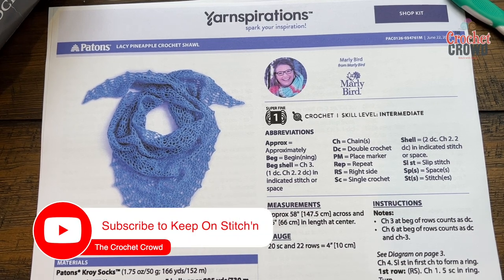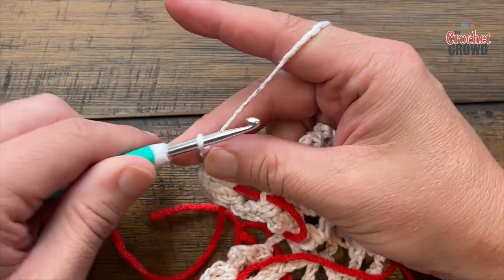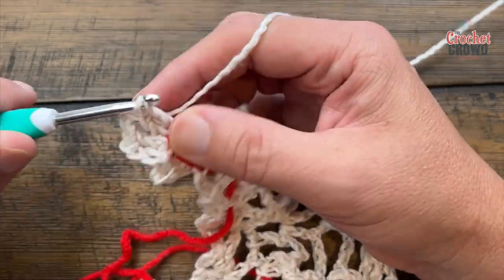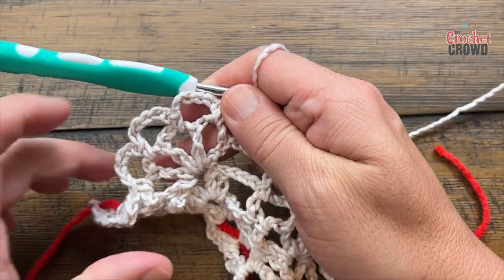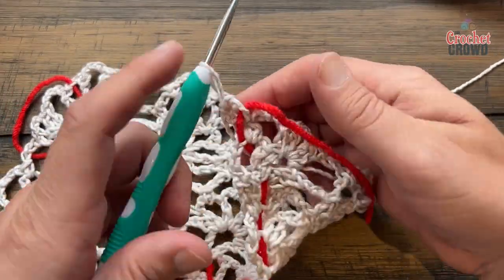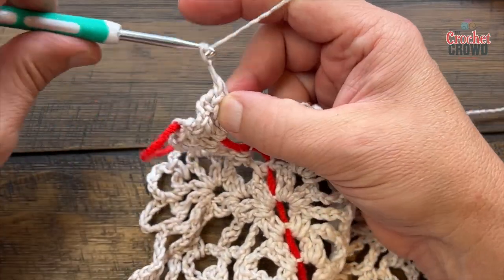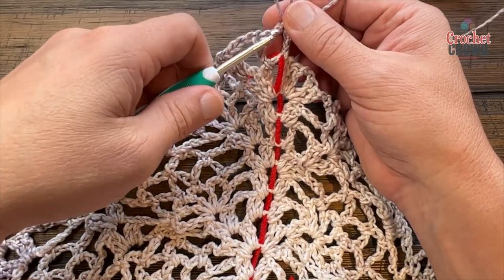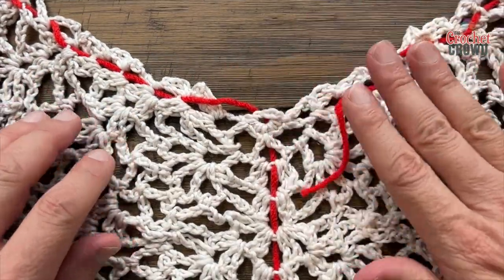Left Hand: Purple Crochet Lacy Pineapple Stitch Shawl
Designed by   @MarlyBird     for both Red Heart and Yarnspirations. Easy to follow crochet lacy pineapple apple stitch shawl. Follow along to crochet your own.

VIDEO CHAPTERS
0:00 Start
0:01 Pattern Overview
1:30 Beginning Chain
1:48 Row 1
2:27 Row 2
4:25 Row 3
7:28 Row 4
11:36 Row 5
17:14 Row 6
22:58 Row 7
31:55 Row 8
39:42 Row 9
47:57 Row 10
57:26 Row 11
1:07:07 Row 12
1:15:38 Repeat Rows 10 to 12 (10 More Times)
1:16:24 Last Row

PATTERN DETAILS
Project Level: Intermediate
Project Size: 58" across centre and 26" in length
Pattern Gauge: 20 sc and 22 rows
Designer: Marly Bird
Stitch Multiple is not applicable.
Hook Size on Pattern: 3.75 mm / F/5
Yarn: Red Heart Heart and Sole Sock Yarn
For Teaching Purposes: I am showing 4.5 mm / G/6 with Caron Ripple Cotton Cakes.